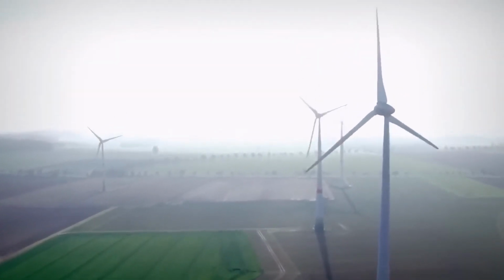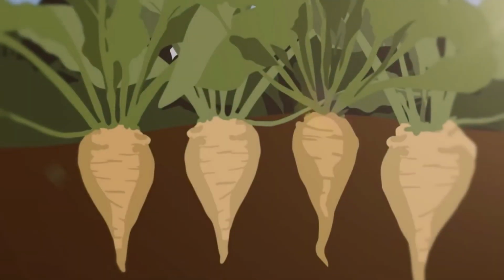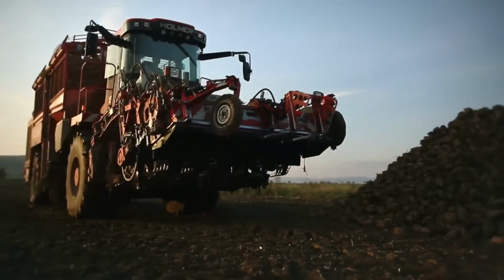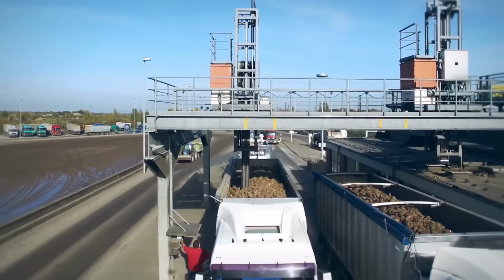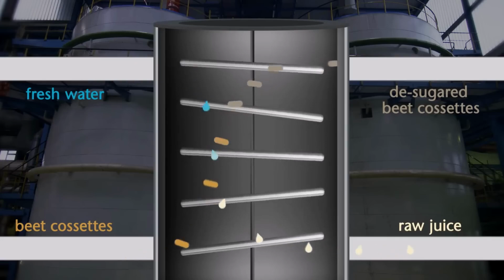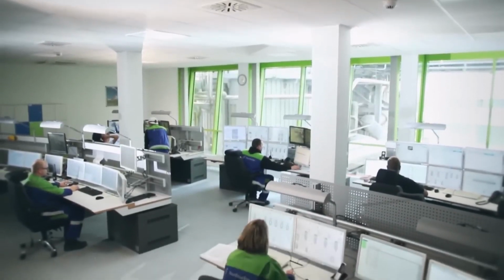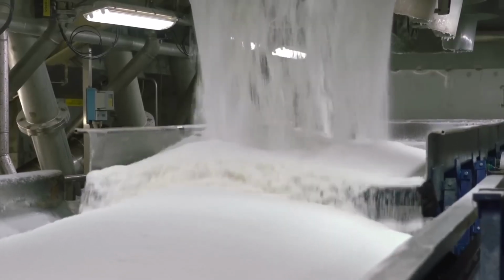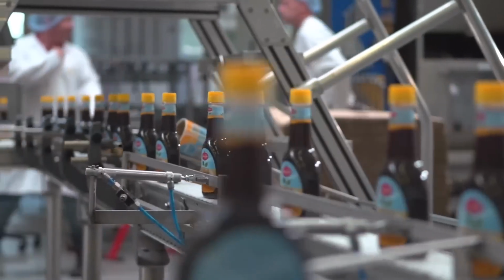SUGAR Making Process from Sugar beet in Factory Sugar beet Harvesting and Processing 2024